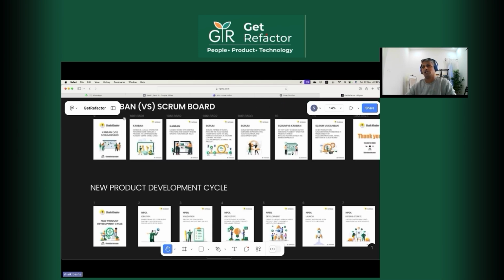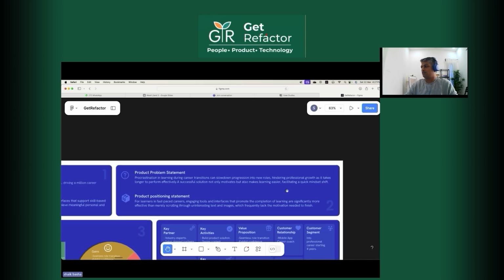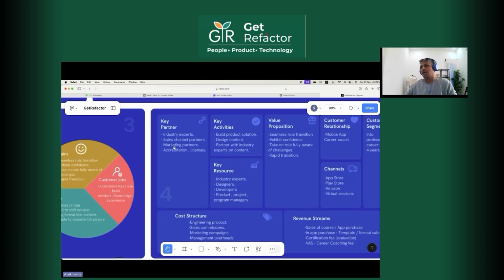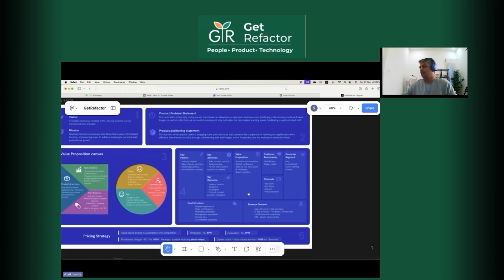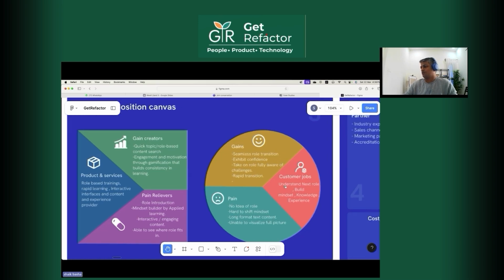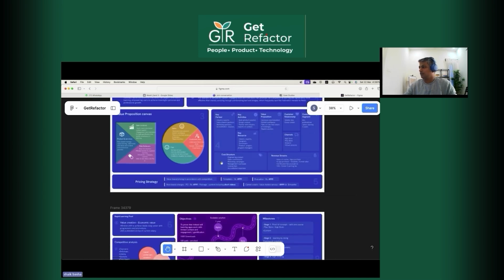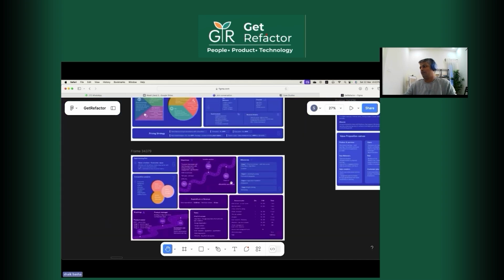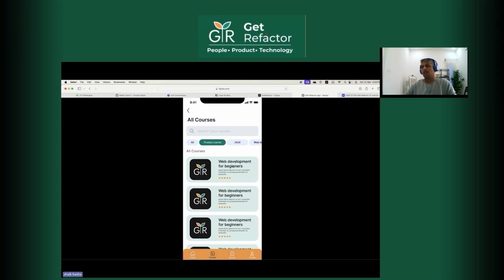A Strategy Case Study GETREFACTOR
Thinking of shifting from a tech role to a career in Product Management?
You're not alone—and this video is your first step in the right direction! Whether you're a developer, designer, or tech enthusiast looking to break into product, this video offers free product management courses, career guidance, and tutorials curated for aspiring product managers.

 What You’ll Learn:

How to shift your career from tech to product
Best free product management courses & resources
Beginner-friendly tutorials and roadmap
Key skills every product manager needs
How to build your product portfolio

Perfect for:
Product manager aspirants
Professionals transitioning from tech to product
Anyone exploring a career in product management